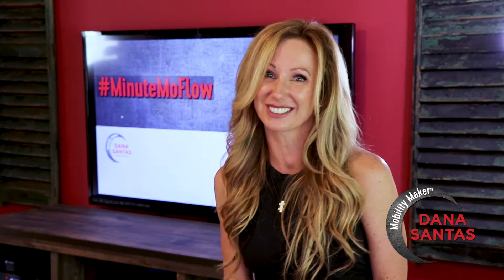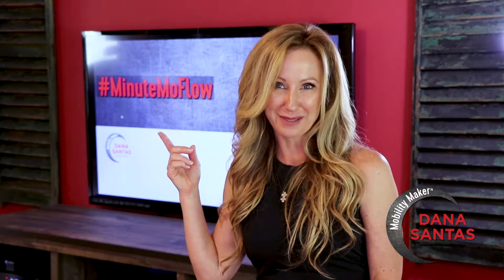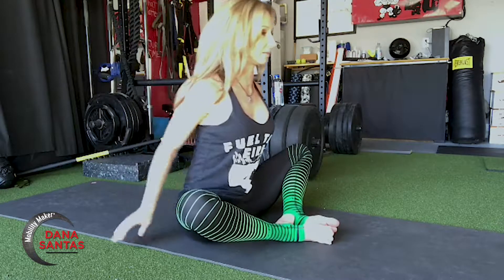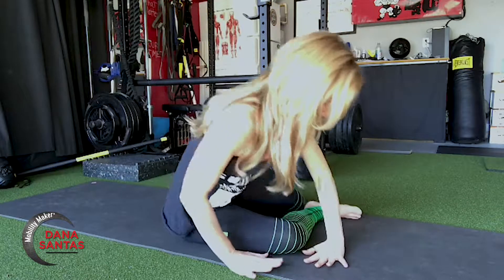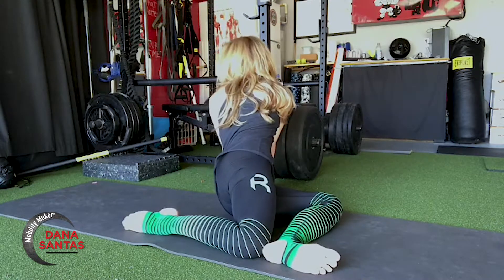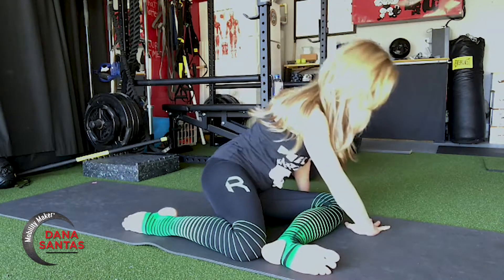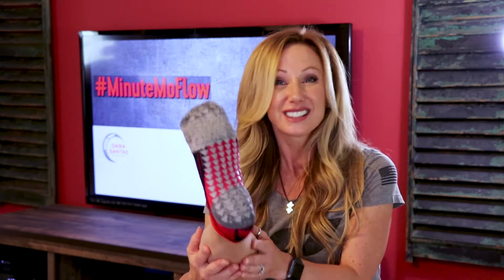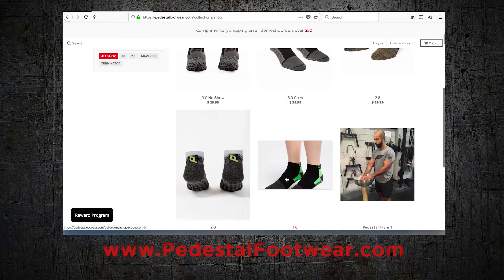Quick Ground-Based Cooldown MinuteMoFlow 3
It's called a cool down for a reason. So, in this week's recovery focused, ground-based MinuteMoFlow, we stay down on the mat the entire time.

What’s a MinuteMoFlow ?

It’s what I call a mobility sequence that:
- is a minute or less
- covers all three planes of motion
- addresses mobility needs for sport, training & life.

I originally created MinuteMoFlows for Instagram. But as their popularity grew, I needed to move them to a platform that enabled easier access to the whole library. Now, you can find them all here via my MinuteMoFlow youtube playlist, including the first 30 videos reformatted from their original Instagram posts.

so you don’t miss any!
And for fresh new content delivered to your inbox weekly, sign up for my “STUFF to SHARE” newsletter.

Thanks to Pedestal (my favorite barefoot training tool) for sponsoring my MinuteMoFlow videos.

BTW, if you share a video on Instagram or Twitter, doing any of my MoFlows and tag me @MobilityMaker, using the hashtag MinuteMoFlow, there’s a really good chance I’ll share it, too!